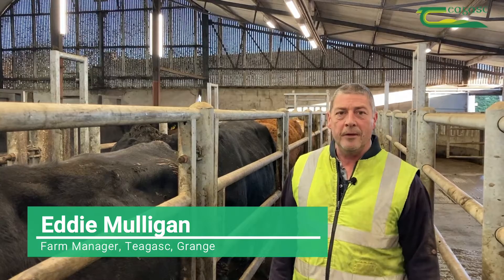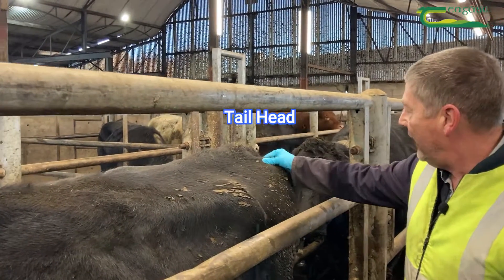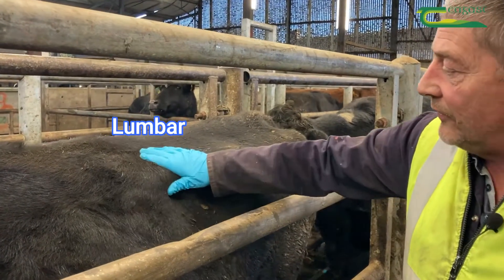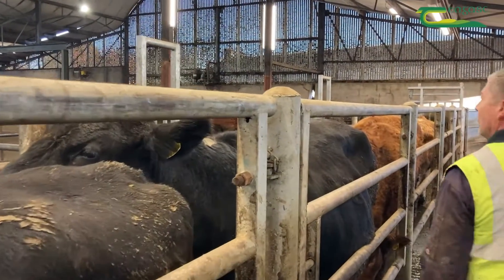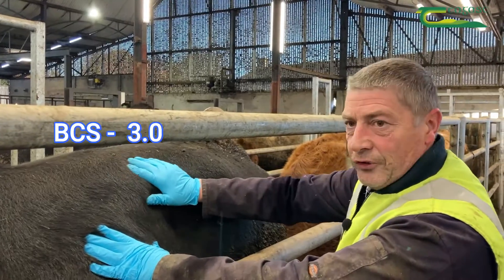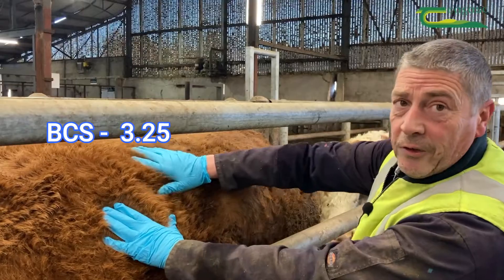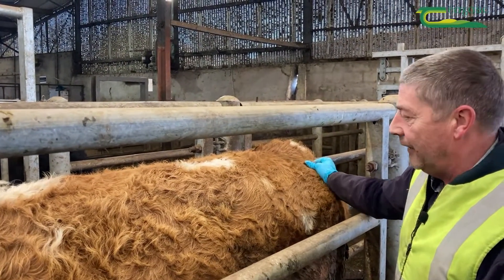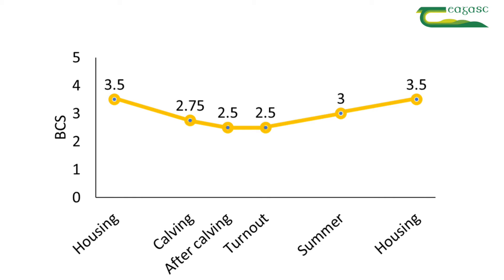How to body condition score a suckler cow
In this video Eddie Mulligan from Teagasc Grange shows us how to assess a suckler cow’s body condition score.